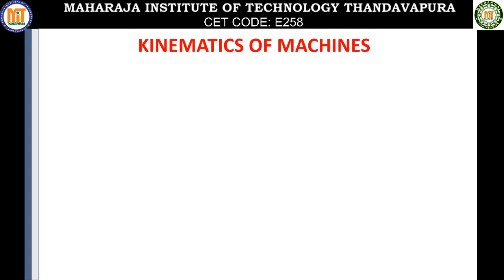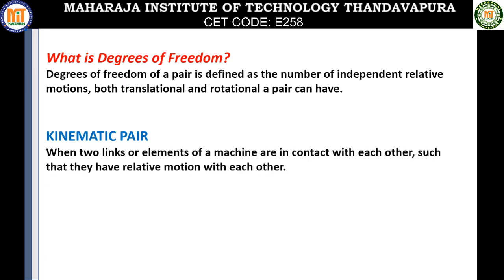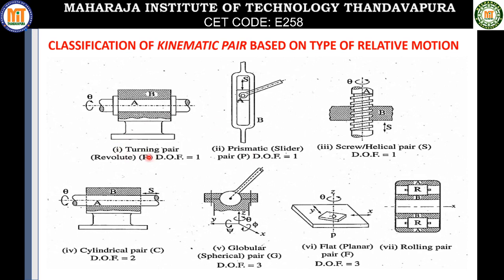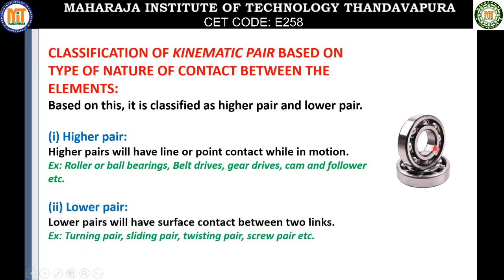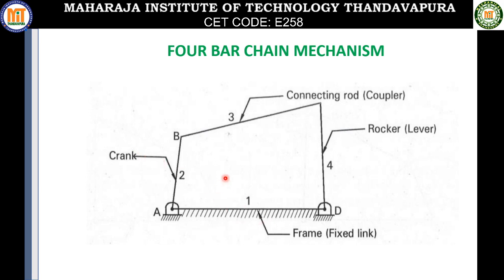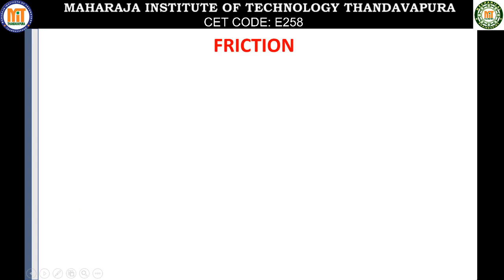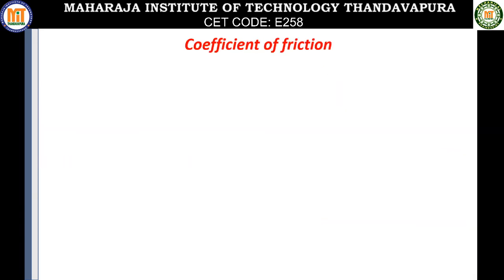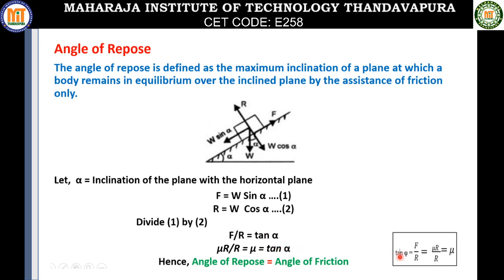DCET Kinematics of Machines, Friction: Mechanical Engineering: MIT Thandavapura